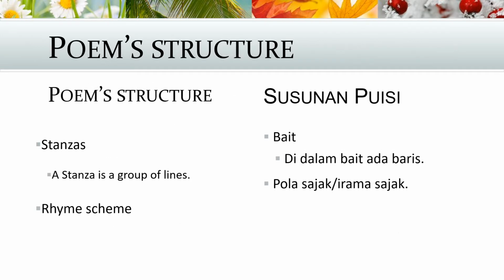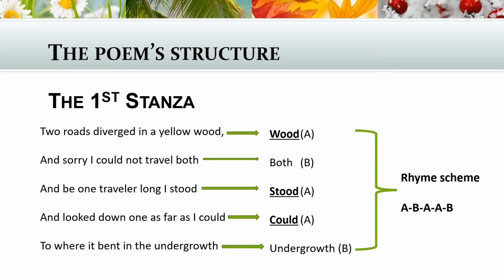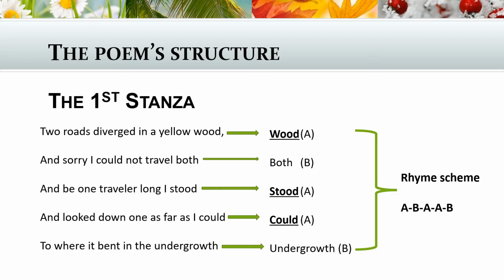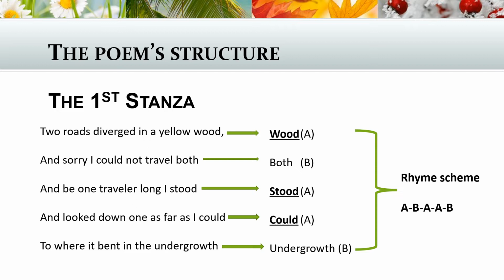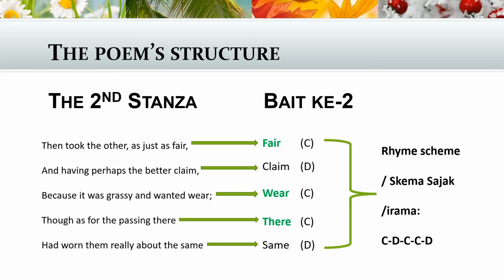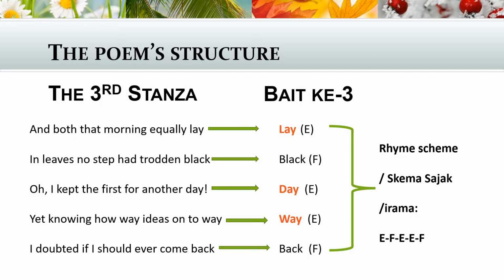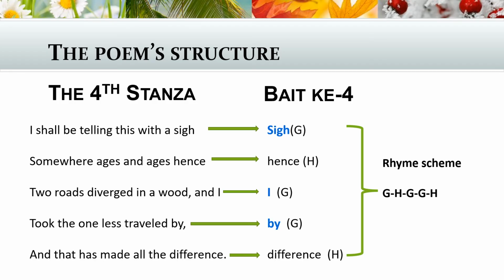Cara membuat puisi dalam Bahasa inggris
Cara memahami puisi dalam Bahasa Inggris beserta contohnya (how to understand a poem along with an example.